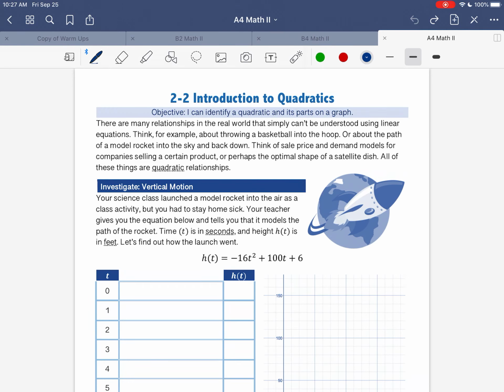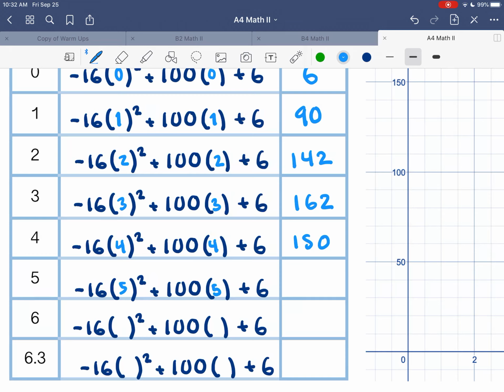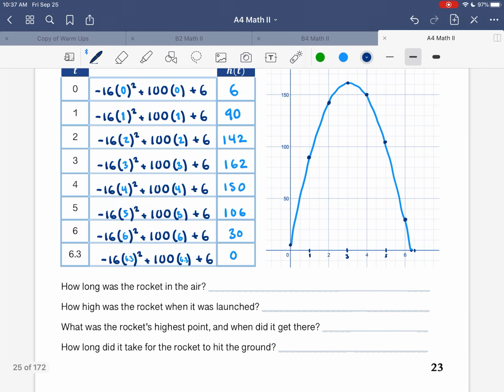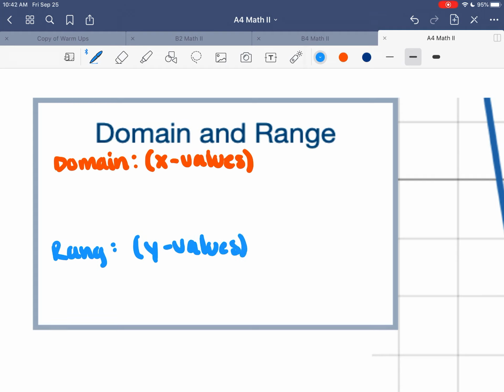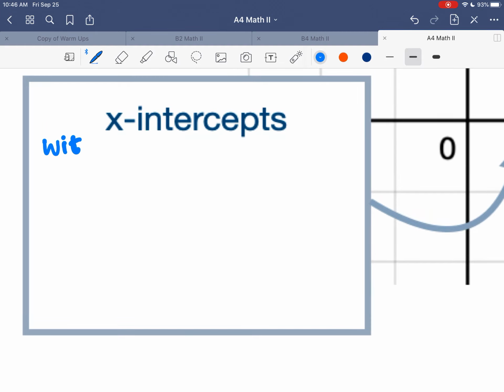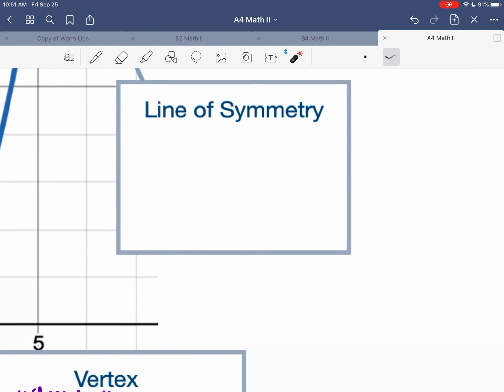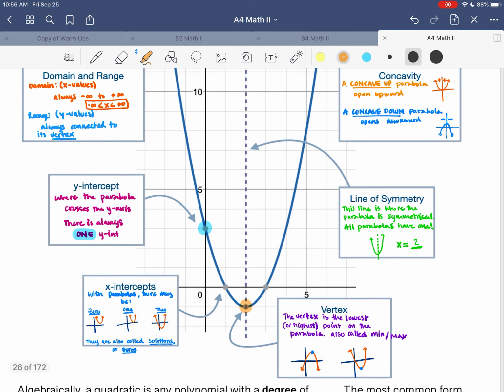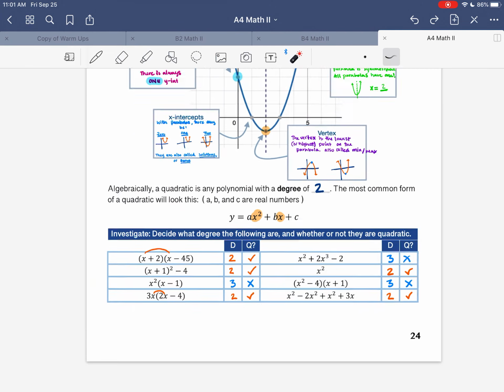2-2 Intro to Quadratics